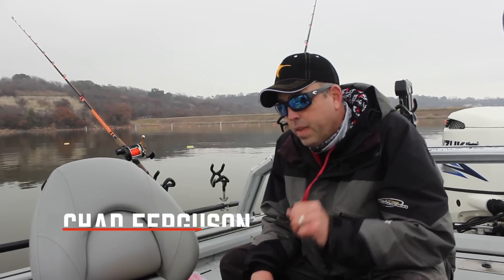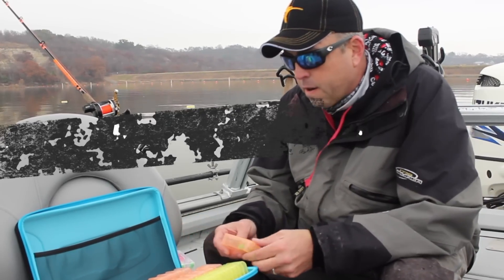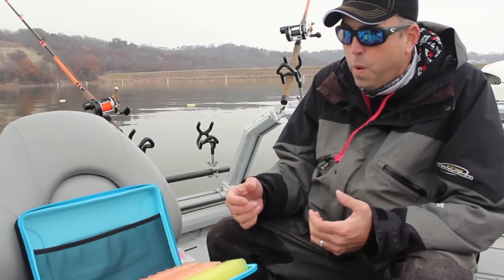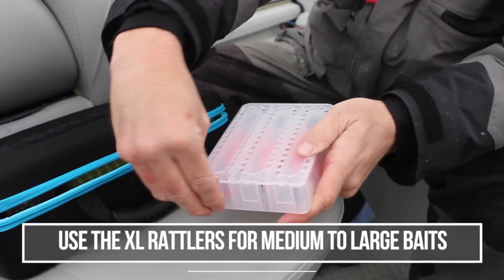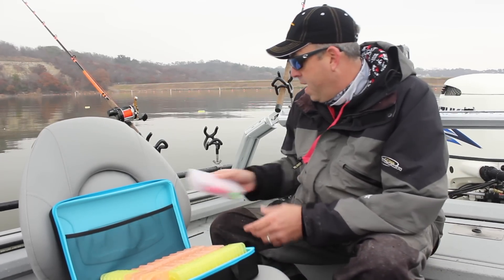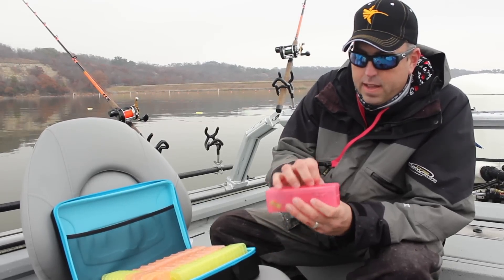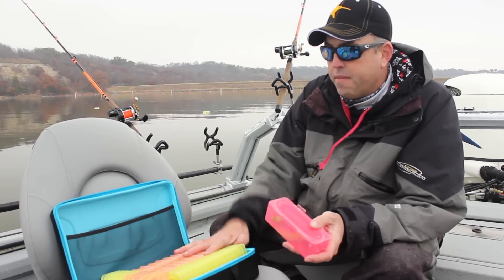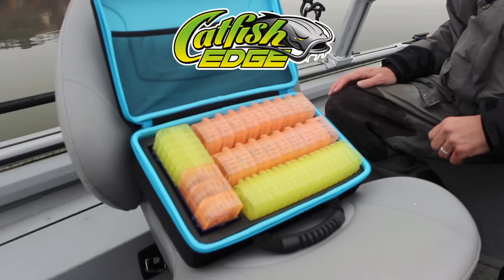How I Store My Catfish Rigs With RigRap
I’ve tried two approaches to catfish rigs over the years.

First is keeping my catfish rigs tied up and ready to tie on my fishing rods when needed. Second is just making up a new catfish rig when I break off. No matter how many times I’ve tried these two options I always go back to having my catfish rigs tied up and ready, it saves a LOT of time.

I’ve tried a variety of options for storing my catfish rigs over the years as well using everything from homemade devices (like a swimming pool noodle with slits cut into it) to plastic ziplock bags and “binders” that bass anglers use for tackle storage. I also tired just about every rig storage option available in stores as well and was never happy with any of them.

The problem with most of the options sold in stores was they’re a “one size fits all” solution and not made for catfish tackle. They’re usually too small and not made for handling complex rigs with floats like the Santee Rig, heavy leader lines, big weights or big hooks.

Homemade solutions worked to some extent but none were ideal. Often I’d end up with a bunch of tangled rigs with my homemade storage solutions and it ended up costing me more time (and a LOT of frustration).

Then I found Rig Rap…...

In this weeks video I'll walk you through how I use the RigRap storage solution for storing my catfish rigs and the different sizes that are used for storing everything from a basic leader and hook for catfishing all the way up to a huge catfish rig like a Whisker Seeker Tackle Big Bertha with a T3 Catfish Hook and Versa Rattle.

He’s been featured in every major fishing publication in the United States numerous times and a recognized authority in catfishing. When he’s not guiding clients in North Texas area lakes, filming videos or writing articles for Catfish Edge he also spends time as an outdoor writer, photographer and media producer as well as guest hosting the Fox Sports Outdoors TV Show.

Chad is a native Texan who lives in Fort Worth Texas with his wife Leanne, his two kids and a gaggle of dogs.

Connect